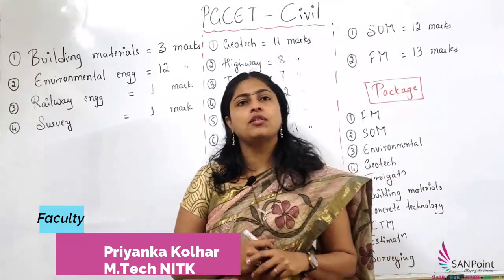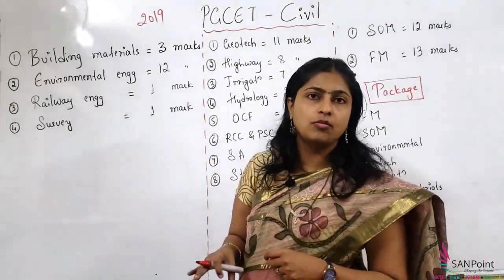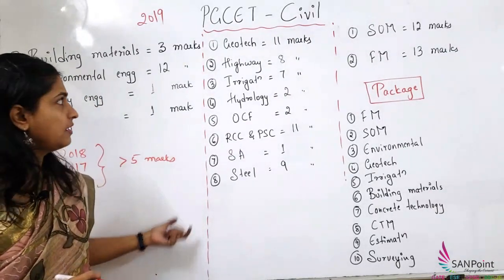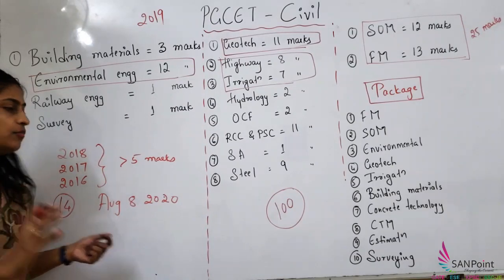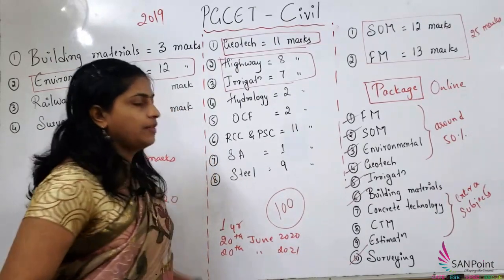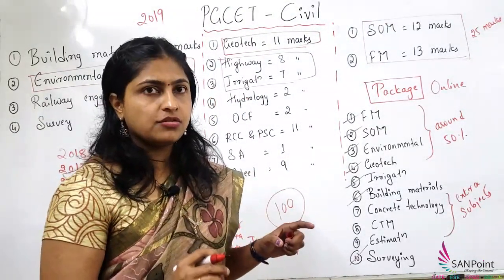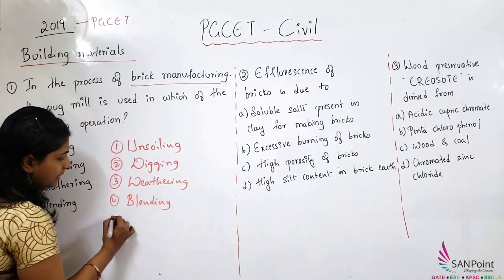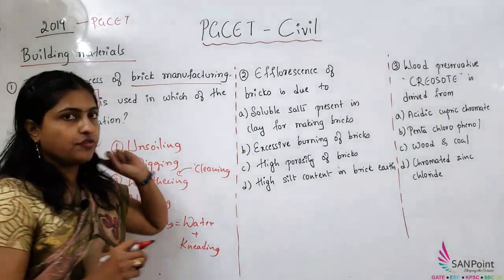PGCET Q Paper 2019: Solutions Civil Engineering | Civil Engg | PWD | WRD | KPSC exams | SANPoint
Classes for PWD, SSC-JE, RRB, WRD, KRIDL, RWS is available
Best CIVIL engineering coaching institute in KARNATAKA